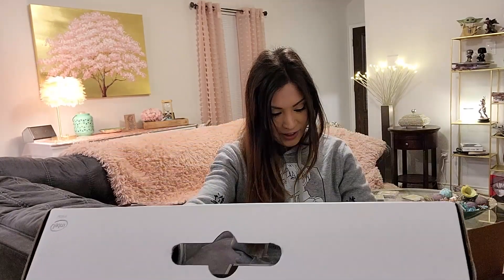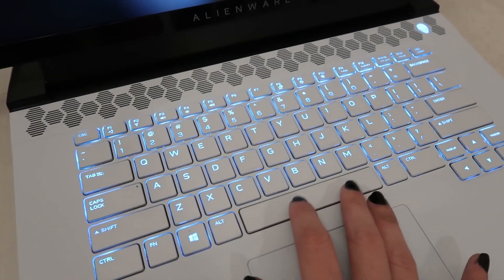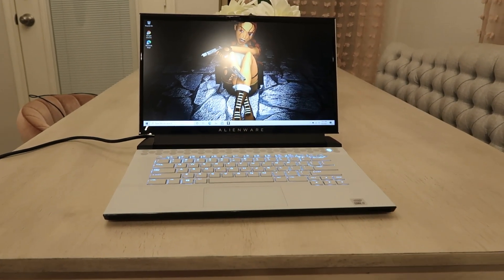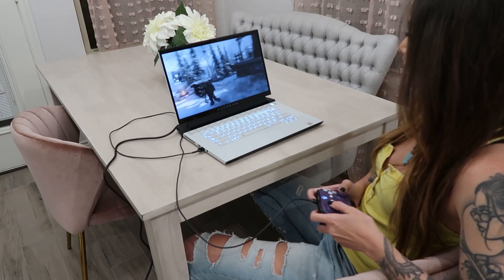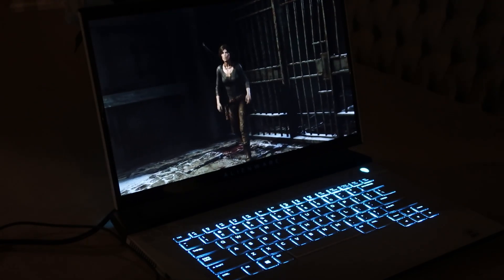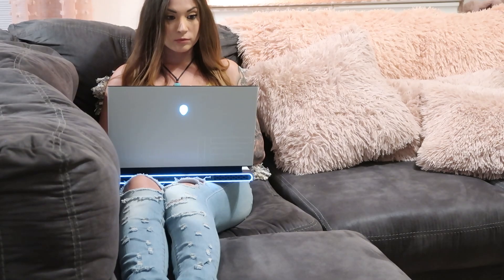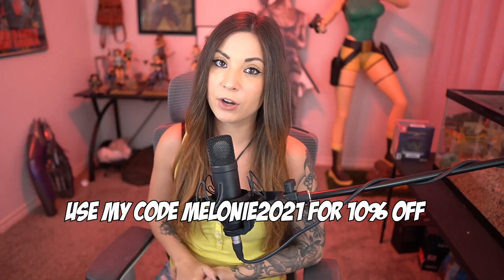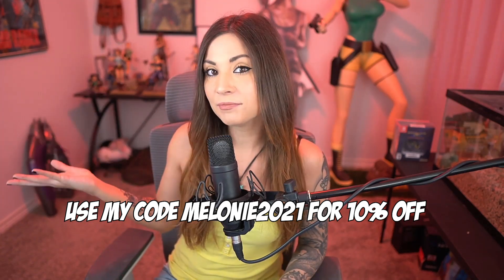My New Alienware M15 Gaming Laptop!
So stoked about this, thank you Amazon for partnering with me on this video! I absolutely LOVE my new Alienware M15 Gaming Laptop!